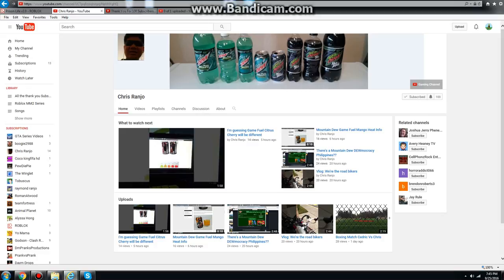Thank You Guys For 100 Subscribers!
Thank you so much guys for all the support. For all the people that I know, thanks. Just to let you know guys, when I reached 100 subscribers, I'm thinking that I should do a challenge like a soda chug. Because back around DEWcision, I promised that I will do a soda chug when I reach 100 subscribers. I'll let you know guys when the soda chug video is coming. It'll be coming soon.